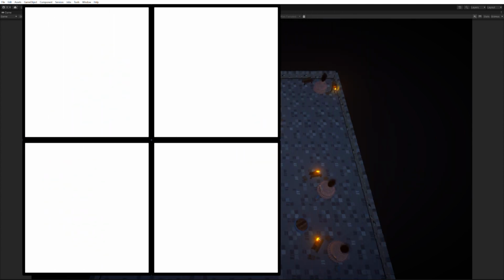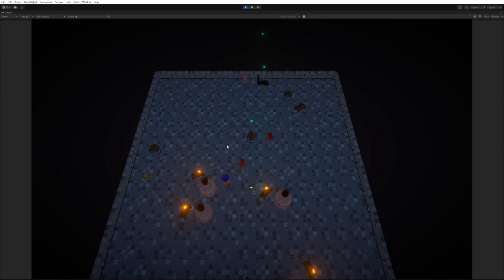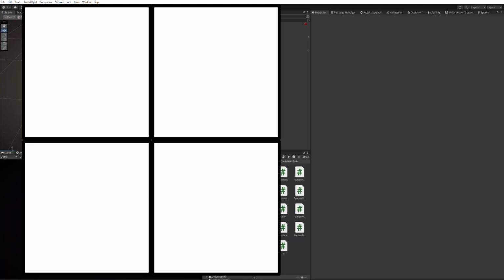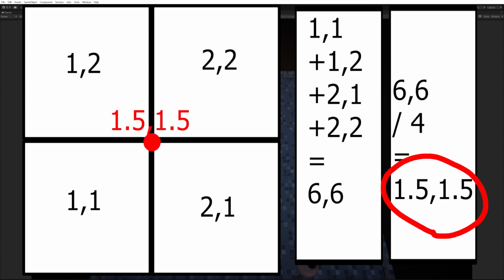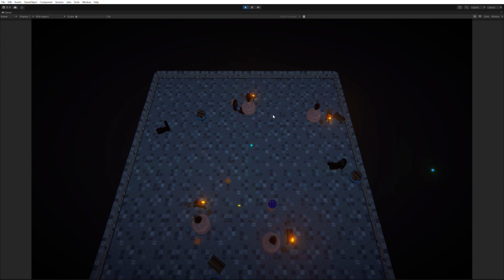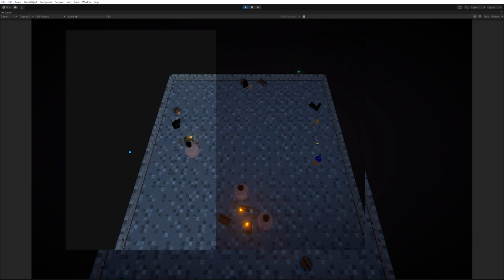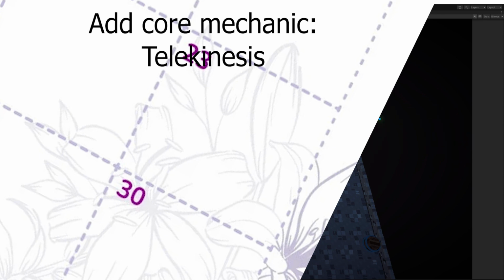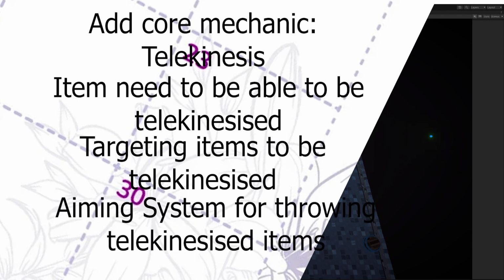Adding Furniture Generation and Post Processing to my game; Wizard Pilled Development Log Ep2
Here I talk about the changes I made to my game from last week. These changes are a decoration generator that allows for large and small object to populate the dungeon and a visual change with Post Processing.